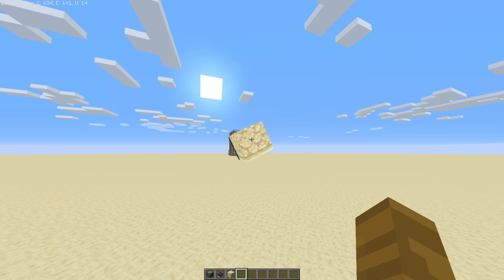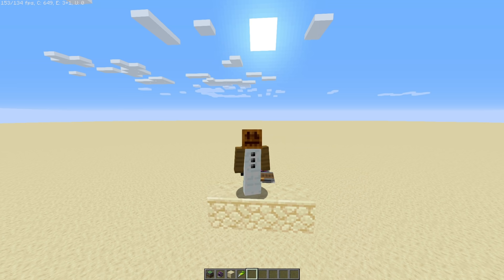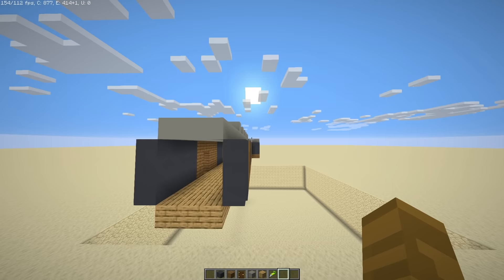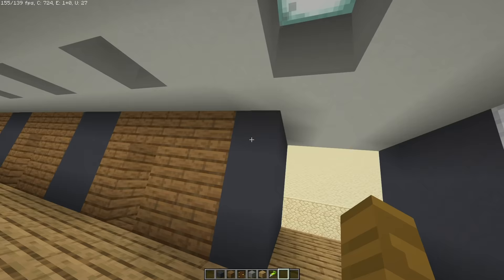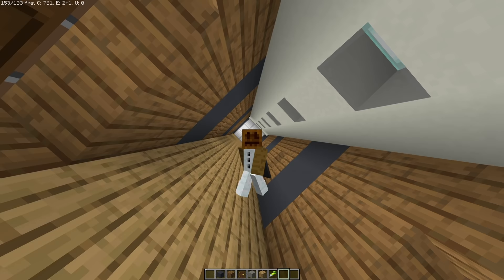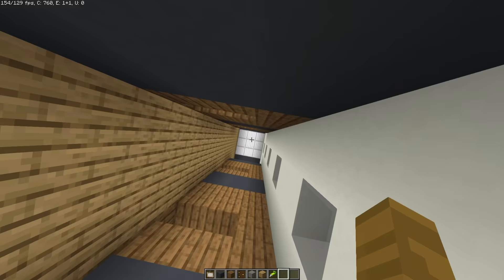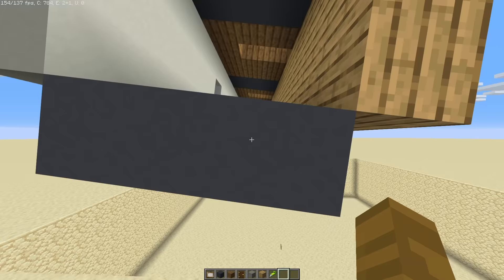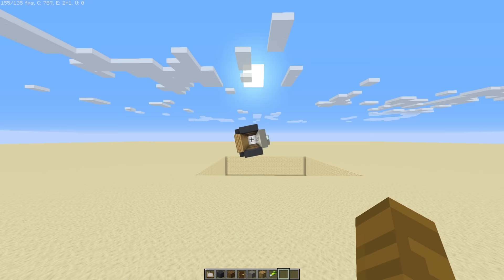Inception (2010) Rotating Hallway in MINECRAFT!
The movie Inception features a very cool scene in a rotating hallway. I remade it COMPLETELY WORKING in Minecraft!

What is Inception?
Inception is a 2010 science fiction action film written and directed by Christopher Nolan, who also produced the film with Emma Thomas, his wife. The film stars Leonardo DiCaprio as a professional thief who steals information by infiltrating the subconscious of his targets. He is offered a chance to have his criminal history erased as payment for the implantation of another person's idea into a target's subconscious. The ensemble cast includes Ken Watanabe, Joseph Gordon-Levitt, Marion Cotillard, Elliot Page, Tom Hardy, Dileep Rao, Cillian Murphy, Tom Berenger, and Michael Caine. Today I remade one of the most iconic scenes from the movie in Minecraft using the Create Mod and it's mechanical bearings. How to use mechanical bearing create mod.